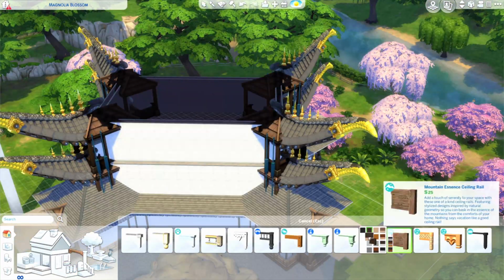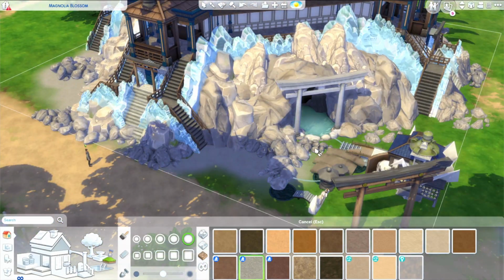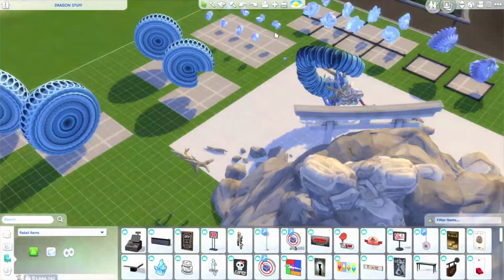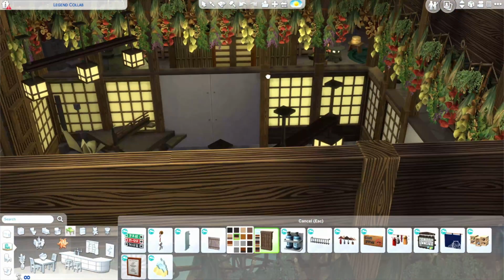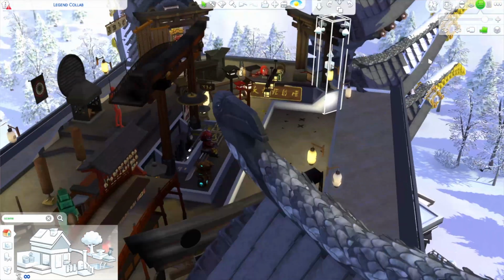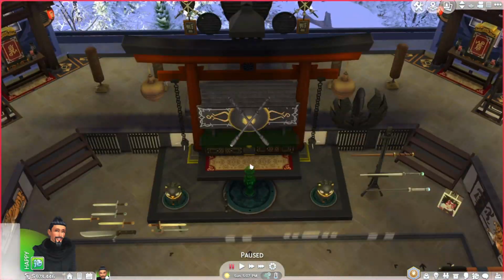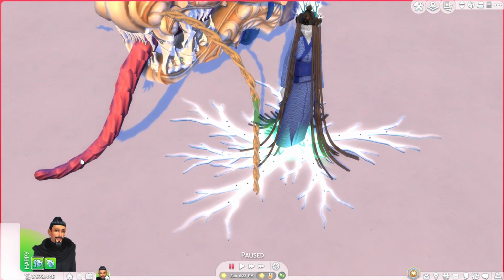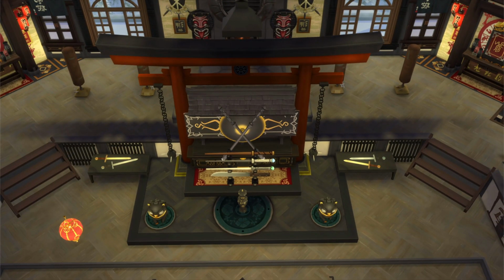noCC! 😱 | ⛩ Ice Spirit Onsen & Dragon! 🐲 | SimsTalesCollab with KamilaYtb | Speed Build | Sims 4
In this speed build I'll show you how I created this elaborate Onsen palace & custom dragon, WITHOUT custom content! This build is based on an ancient Japanese myth as part of KamilaYtb's SimsTalesCollab ♡

Or you can search for the hashtags: fantasims, or simsperation84 to find me in the gallery :)

HERE'S A LIST OF ALL THE OTHER INCREDIBLE BUILDERS INVOLVED IN THIS COLLABORATION!

Gallery ID: KamilaYtb

Gallery ID: KaarySims

Gallery ID: TomiLynYT

Gallery ID: erynwithay0320

Miss Unfortunate - The Gingerbread Mansion | SimsTalesCollab | Happy Holidays The Sims 4 Speed Build and Tour | NO CC
Gallery ID: MissUnf0rtunate

Gallery ID: evarotky

Gallery ID: TheSimStream

Gallery ID: ChrissieYT

Gallery ID: MagpieCliff

Gallery ID: giuliabuilds

Gallery ID: JessHarts